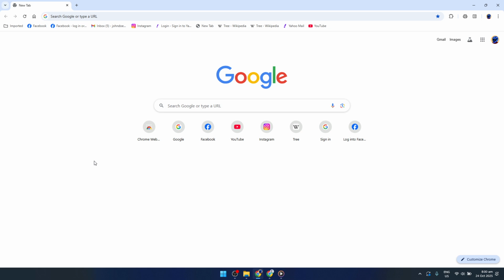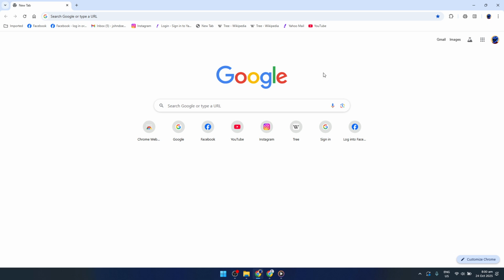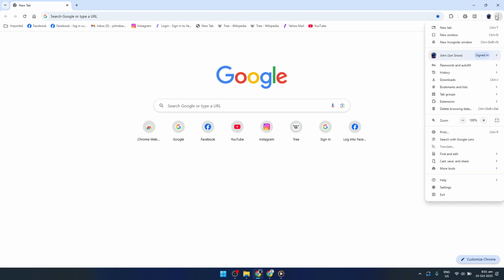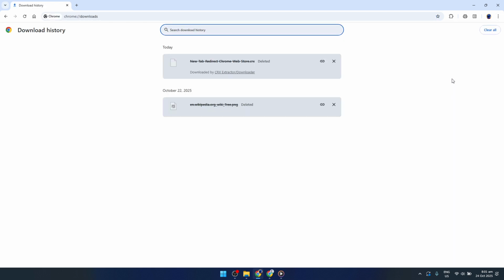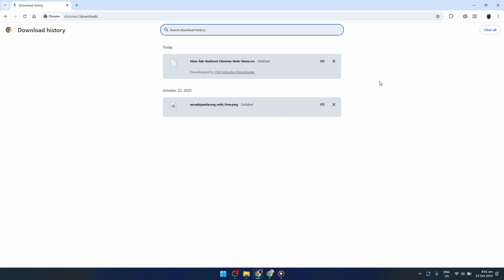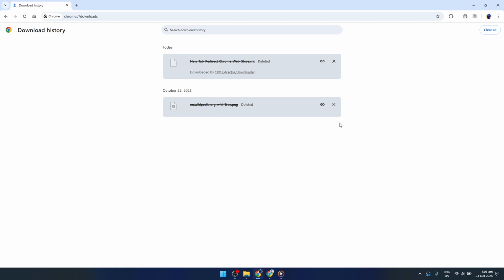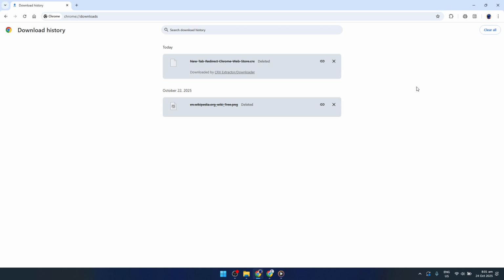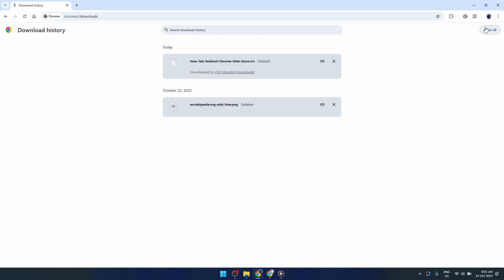How To See Download History in Google Chrome [2025 Guide]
In today's video we cover: download history, Google Chrome, view downloads, Chrome tips, download manager, browser history, find downloads, Chrome settings, web browser, download files, Chrome help, internet tips, manage downloads, Google tips, tech tutorials, Chrome features, online privacy, clear download history, browser navigation

-Google Drive
-Google Meets
-Google Sheets
-Google Chrome
-Google Forms
-Google Gmail